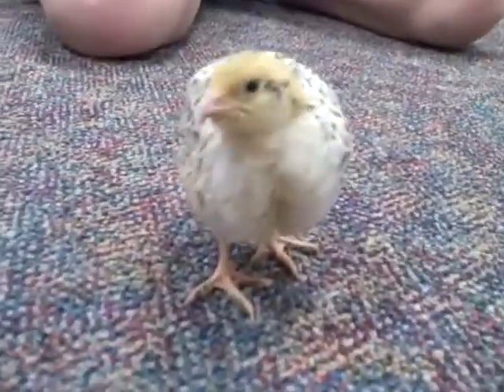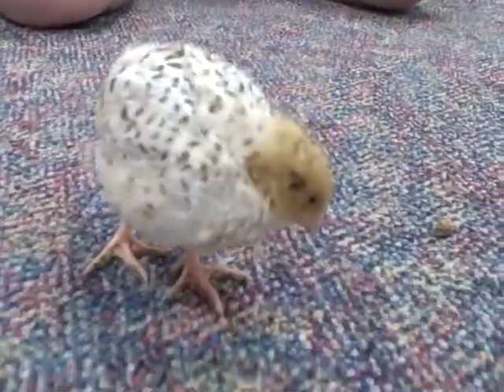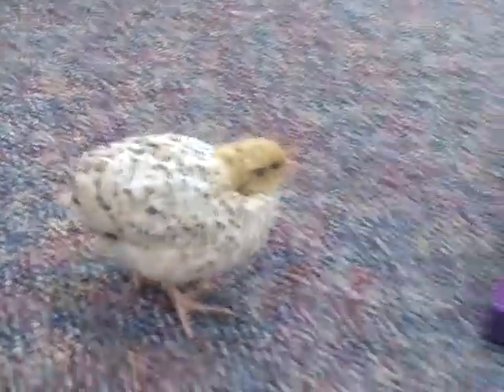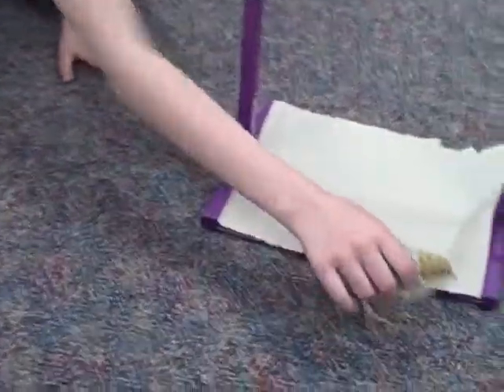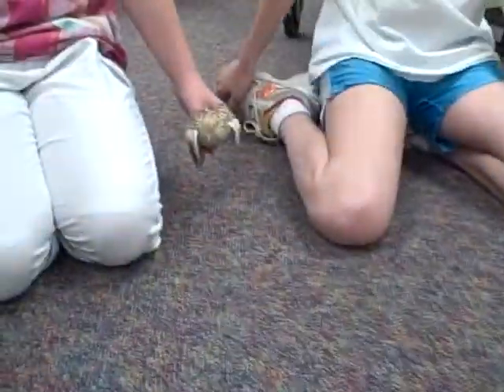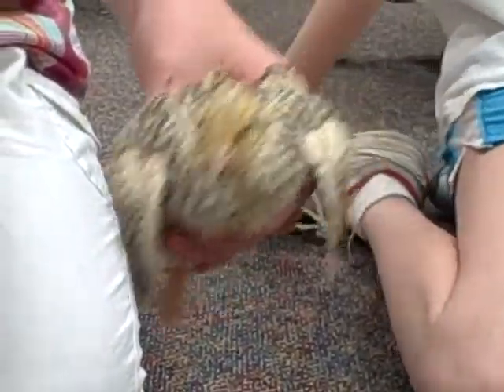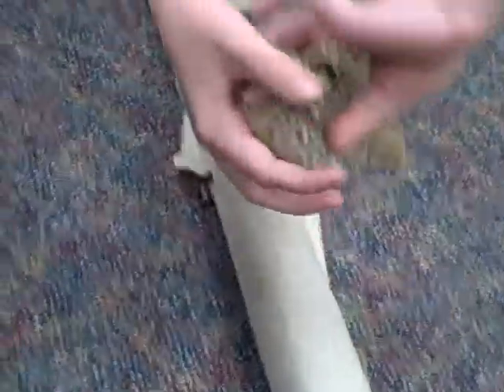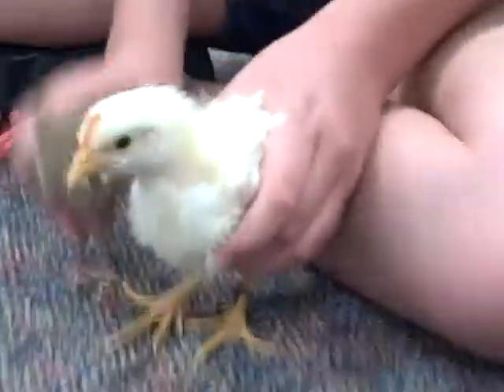Lucy Quail Douglas at the Gym